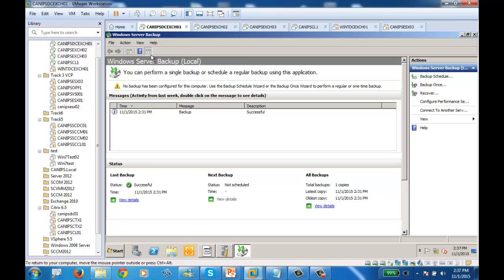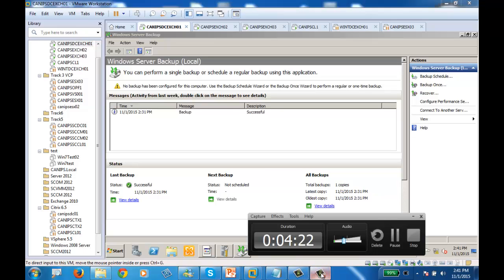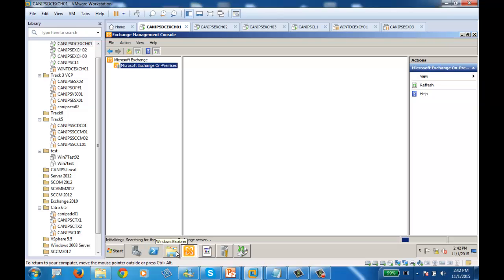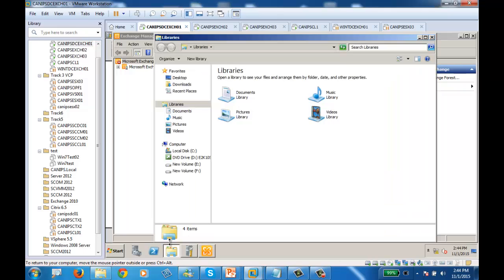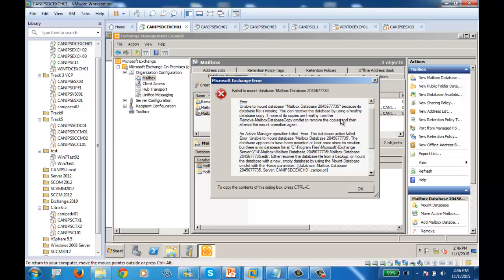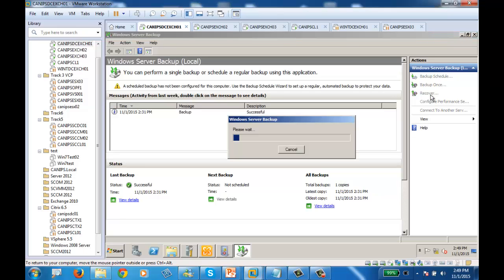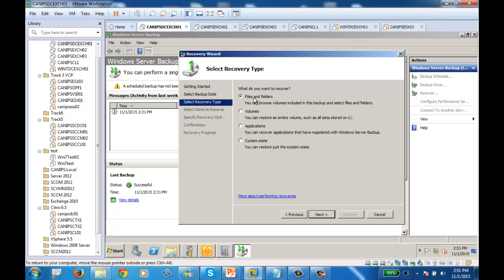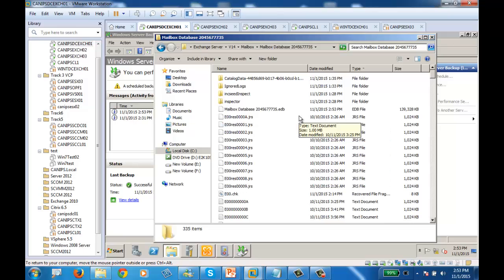Exchange 2010 - Backup Restore mailbox DB